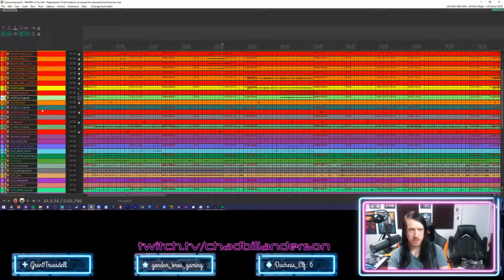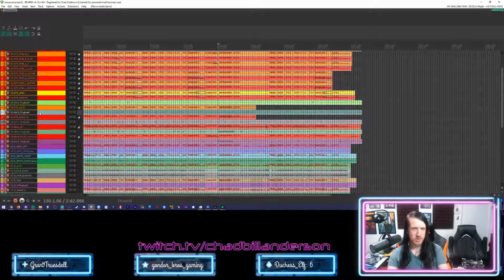Mixing a metal song from scratch